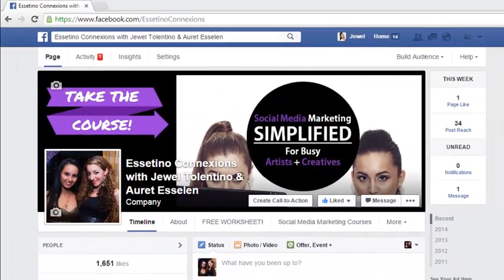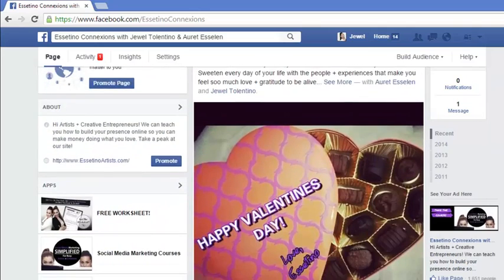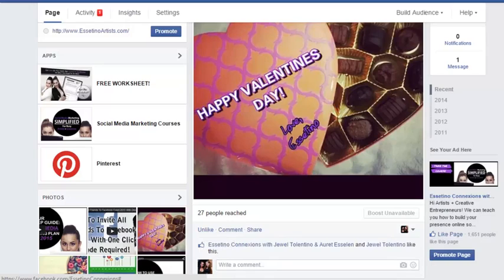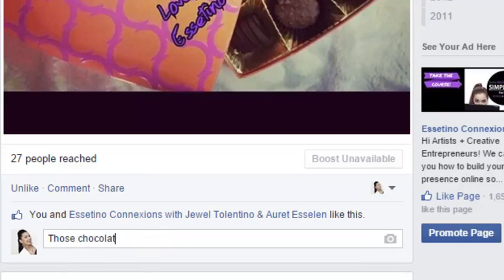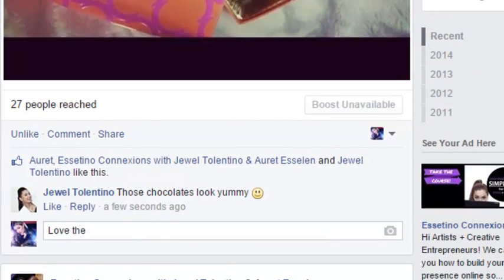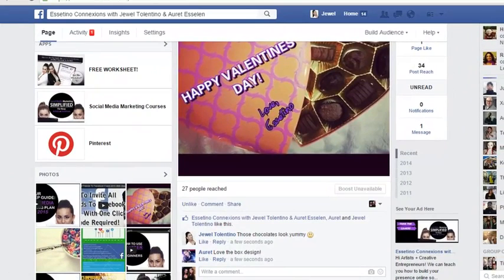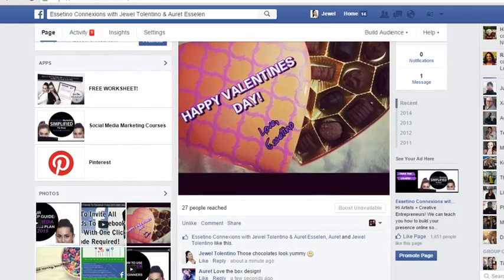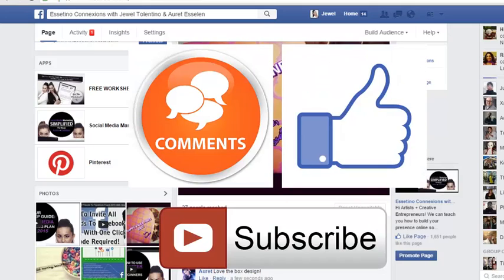How To Comment As Yourself On Your Facebook Fan Page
When you are an administrator of a Page on Facebook, any posts you make or comments you write are written as the Page by default. Facebook added a setting that allows you to write posts under your own name instead of the Page name when you are an administrator. After changing the default setting, you can switch back and forth between posting with your name and posting as the Page name.

Step 1
Log in to Facebook and click the Page name in the left menu under "Pages."

Step 2
Click "Edit Page" in the top right corner of the website and then "Your Settings" in the left menu.

Related Reading: Can You Block Someone From Your Business Page on Facebook?

Step 3
Click the box next to "Always comment and post on your page..." to remove the check mark from the box.

Step 4
Select "Save Changes" and then click "View Page" at the top right corner of the screen.

Step 5
Switch back and forth between your name and the Page name by clicking "Use Facebook as [Name]" in the right menu bar under "Admins." Post to the Page under your name by toggling to "Use Facebook as [Your Name]. "

Step 6
Type a comment under a status update to use your name to write on the Page.